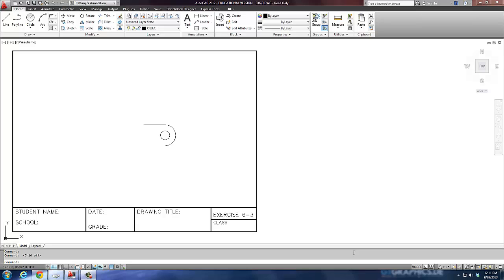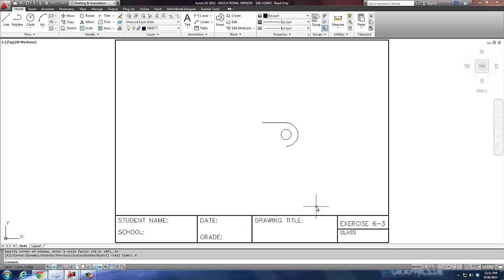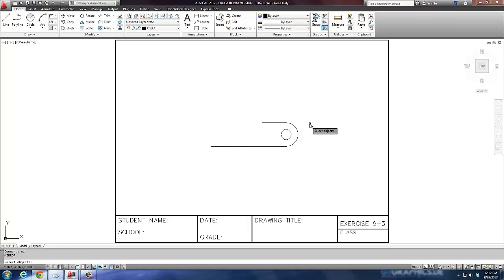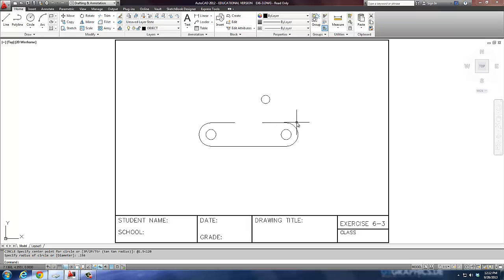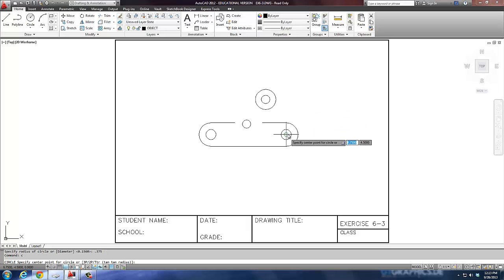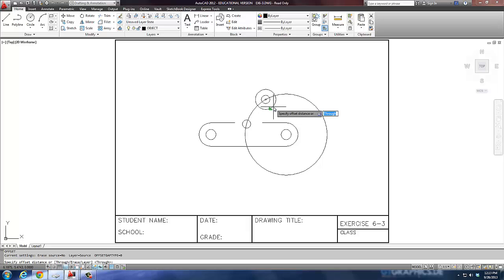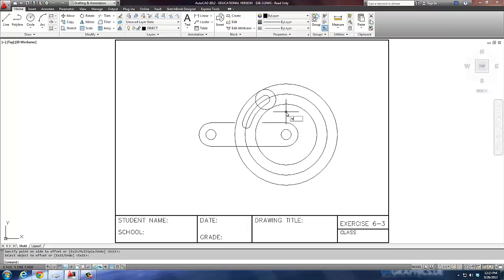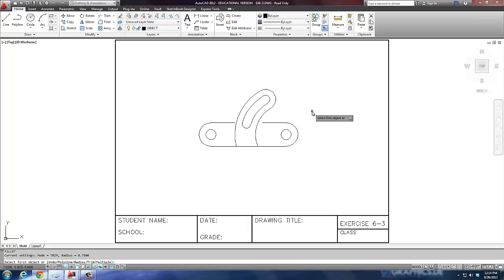AutoCAD Video 5b - Ex 6-3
Exercise 6-3 from work book